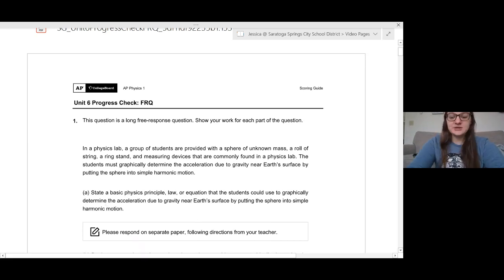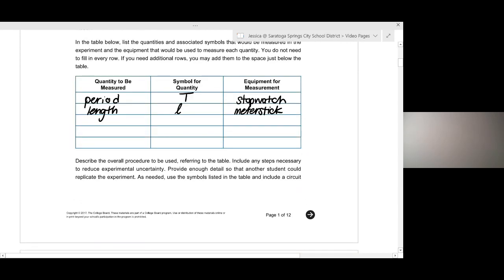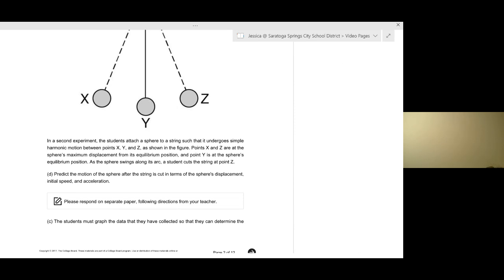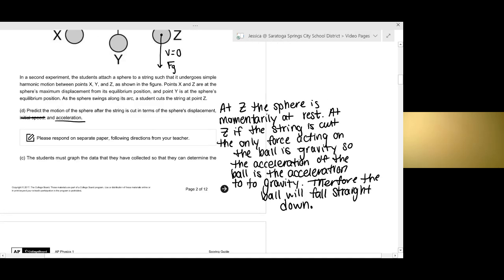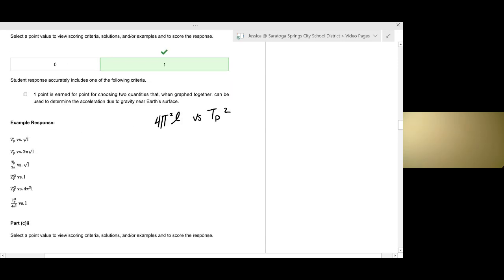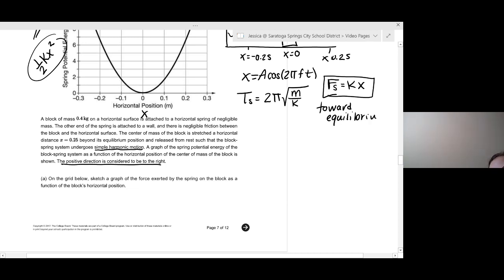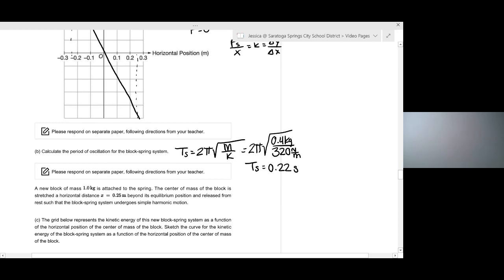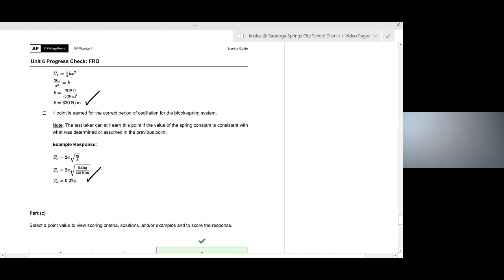SHM Practice Problems